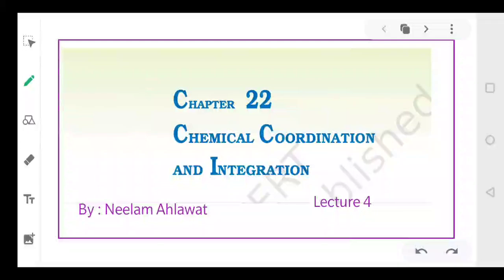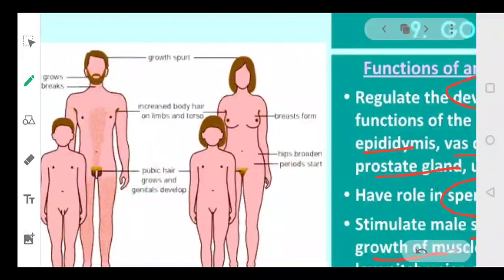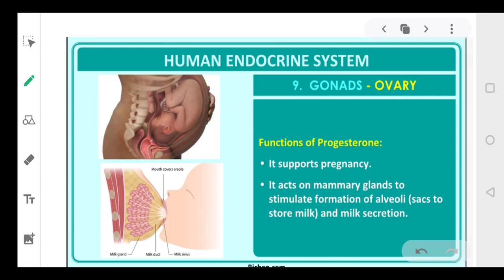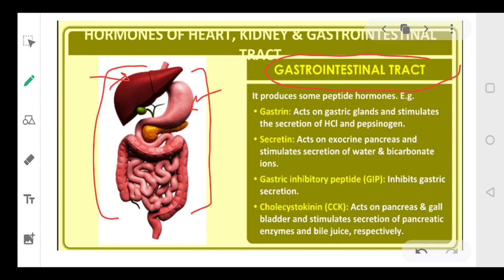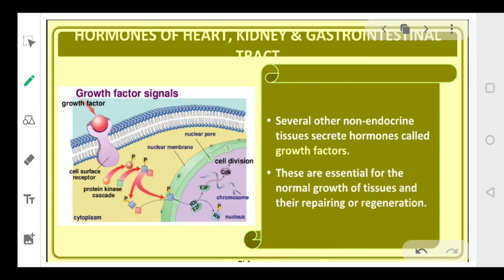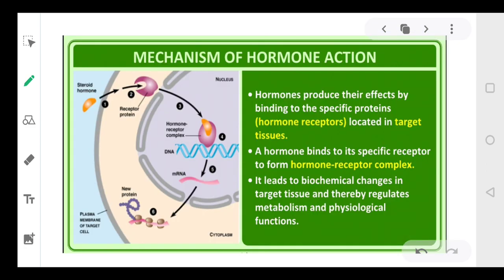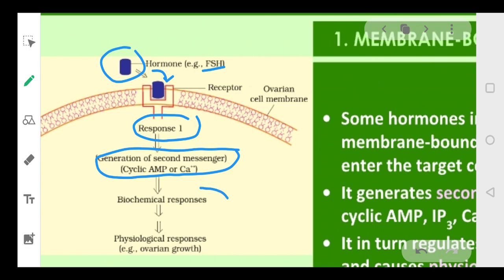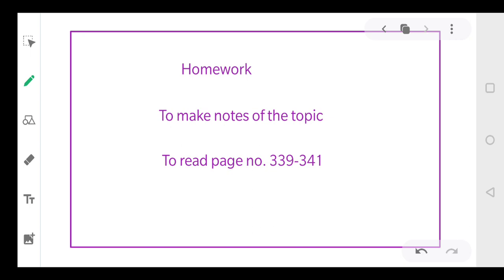26/7/20,Ch 22, lecture 4, Class11, Biology